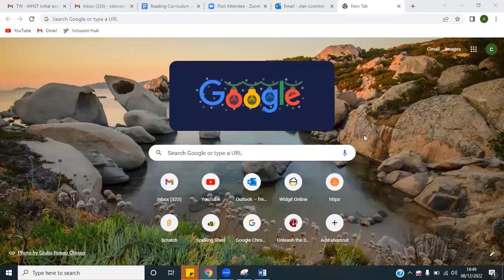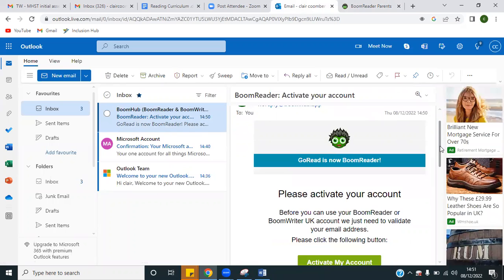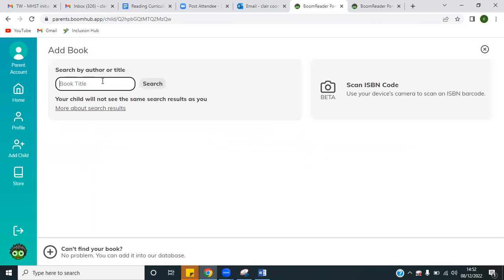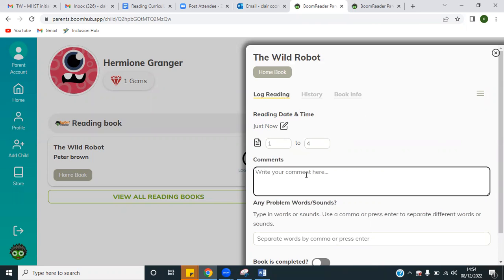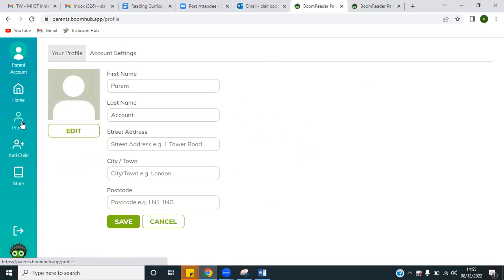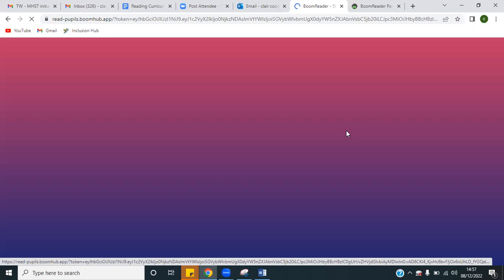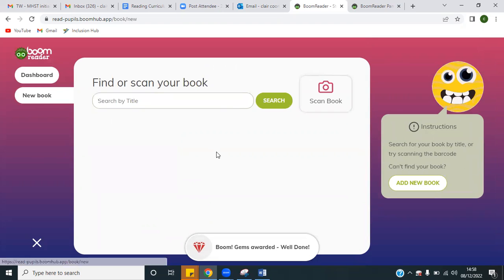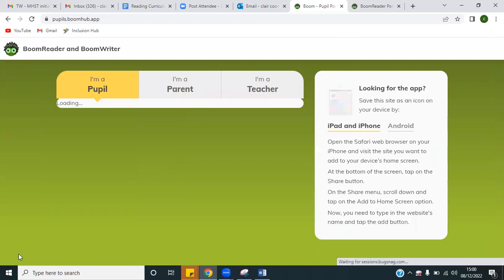How to use Boom Reader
Miss Coomber's guide for parents about how to use Boom Reader to support your child's reading journey at home.